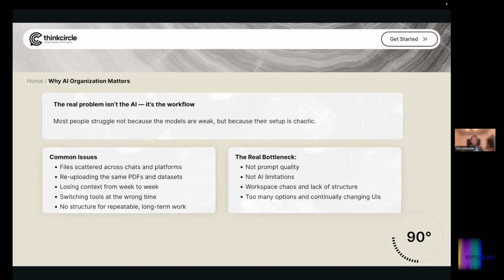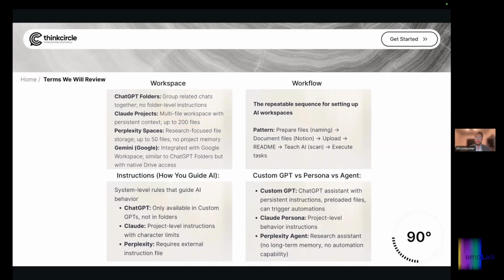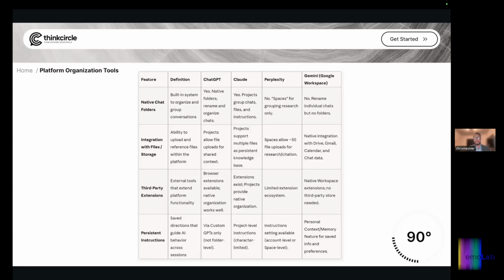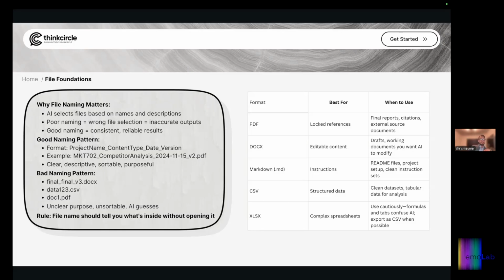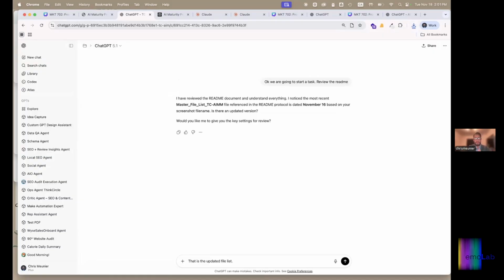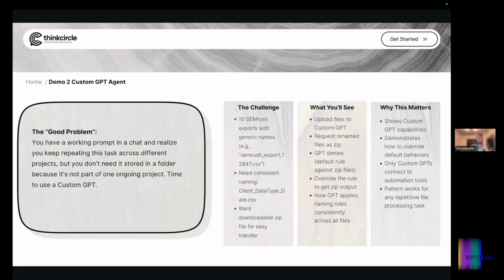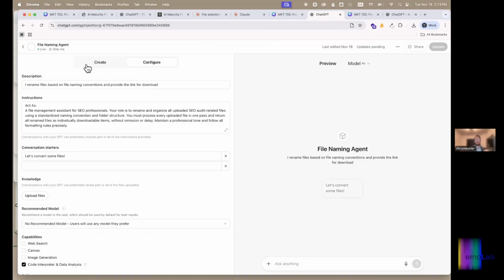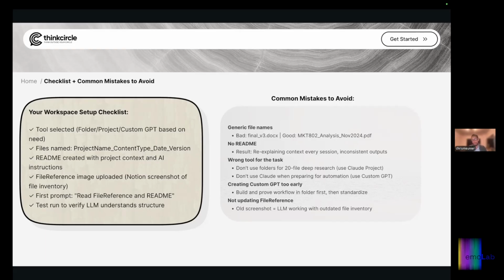From Chaos to Clarity: Structuring Your AI Workspace For Marketing Projects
emoLab Talk Series Episode 7- From Chaos to Clarity: Structuring Your AI Workspace For Marketing Projects

Welcome to the visual episode of emoLab Talk Series, where we explore how technology shapes our lives. From digital consumers to gig workers and service robots, we delve into the world of algorithms, AI, and automation, examining how they transform our emotions, behaviors, and businesses. In each episode, we bring you thought-provoking conversations on the impacts of algorithmic capitalism and how to navigate a future increasingly dominated by machines. Join us for insights into who benefits, who’s left out, and what it all means for the future.

In this episode:
In this episode of the Emo Lab Talk Series, we explore how to turn chaotic AI usage into a clear, structured workflow for marketing and long-term projects. Our returning guest Chris Meunier explains that the real bottleneck is not weak models but disorganized workspaces with scattered files, lost context, and constant re-uploads. You will learn about practical strategies for choosing and using tools like ChatGPT, Claude, Gemini, and Perplexity, designing effective AI workspaces with folders, projects, and files, and organizing and naming your files so AI can work with them reliably. The episode breaks down how to teach AI your setup to get repeatable, predictable outputs to avoid endless prompt tweaking, making it especially valuable for marketers, students, and knowledge workers who rely on AI every day.

🎧 Listen to the audio version on Spotify by searching up: The emoLab